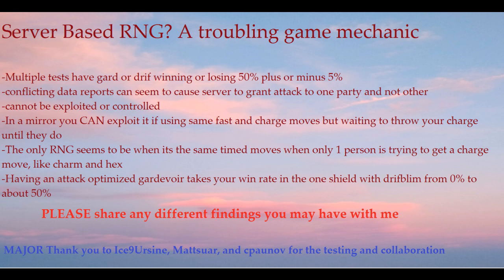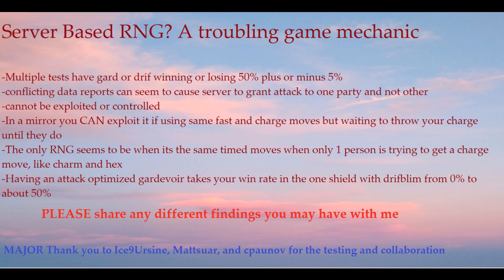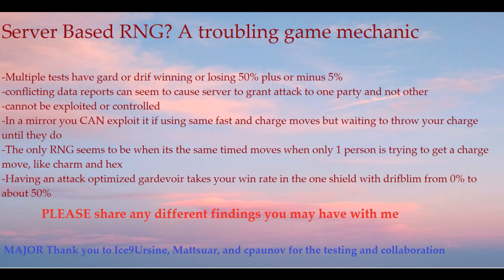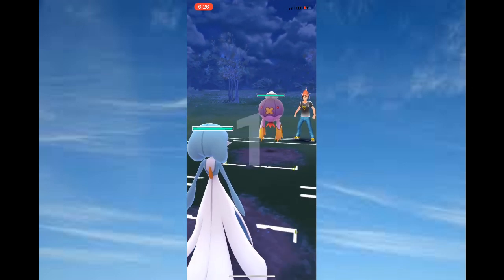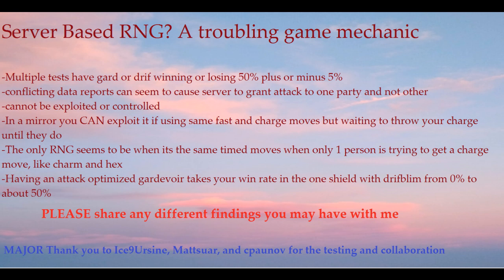Updated: Attack Gard vs Drifblim - Server Decided "RNG"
- PogoKieng Video on Piggybacking 2.0